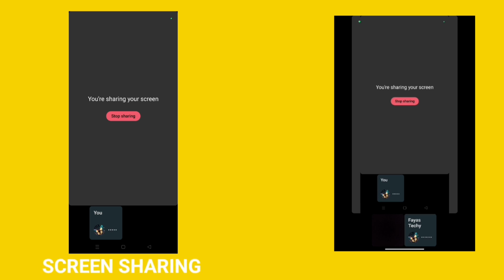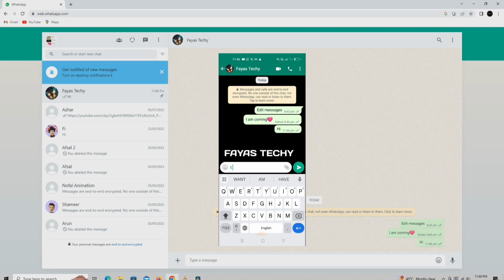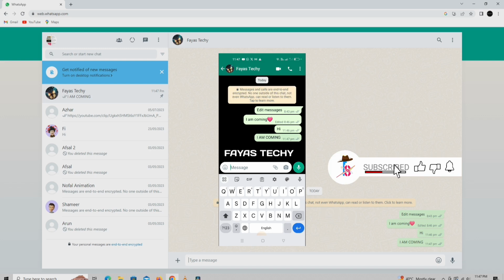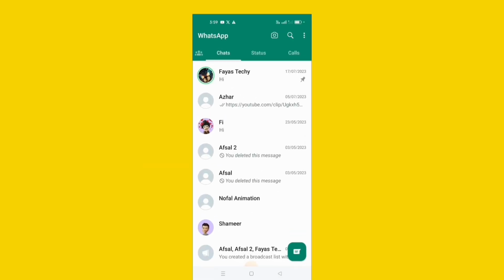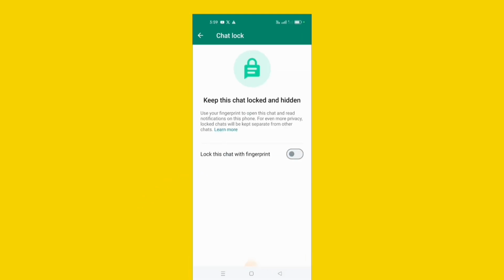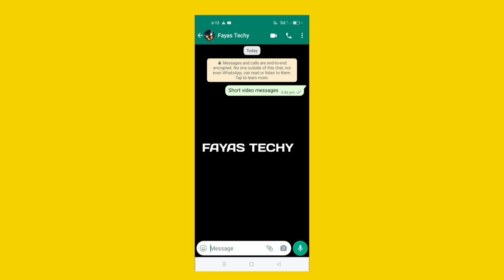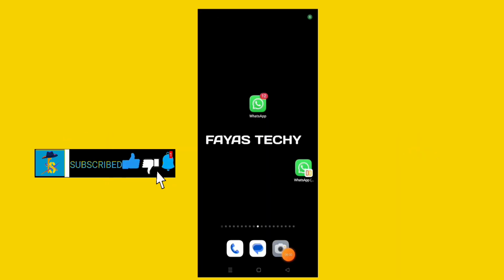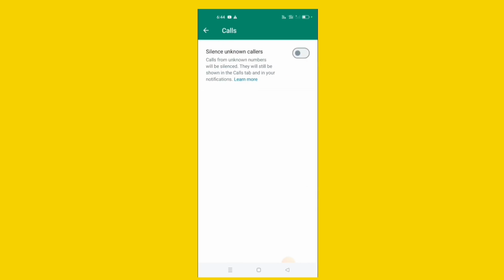WhatsApp Latest Features: A Step-by-Step Tutorial top 5 Tips and Tricks 😍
Are you ready to take your WhatsApp game to the next level? In this comprehensive tutorial, we'll walk you through the newest and most exciting WhatsApp features that will revolutionize your messaging experience!

🔒 Ensure Your Privacy with Chat Lock: Learn how to secure individual chats with a PIN, fingerprint, or facial recognition. Keep your personal conversations private from prying eyes!

📝 Edit Sent Messages: Ever sent a message and wished you could take it back? We've got you covered! Discover how to edit sent messages and fix those awkward typos.

🎥 Send Short Video Messages: Say goodbye to lengthy video recordings! Find out how to send short video messages in an instant, perfect for sharing special moments.

🔇 Silence Unknown Calls: Say no to annoying spam calls! Learn how to enable the 'Silence Unknown Calls' feature and enjoy uninterrupted peace.

Master the 'Screenshare' feature for presentations, virtual meetings, and tech support.

If you have any questions or suggestions for future tutorials, drop them in the comments below.

🚀 Get ready to elevate your WhatsApp game and enhance your messaging experience. Let's dive in together!